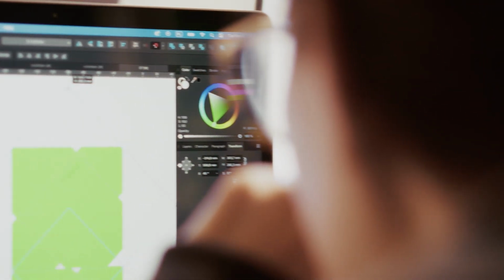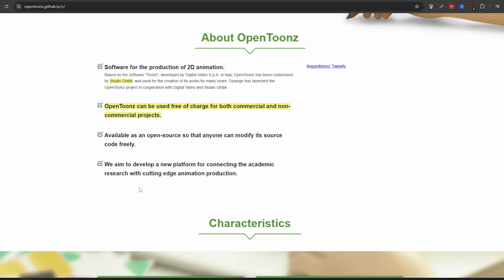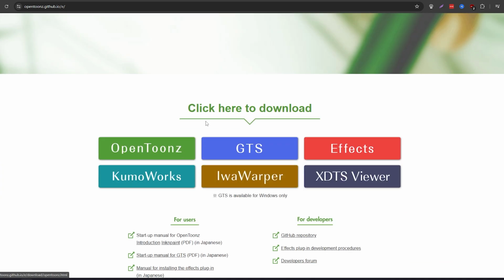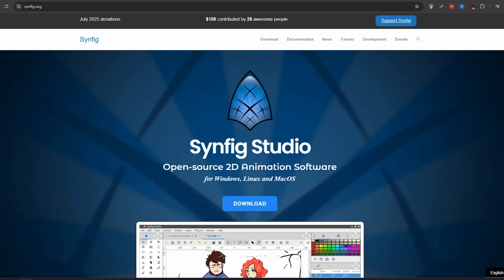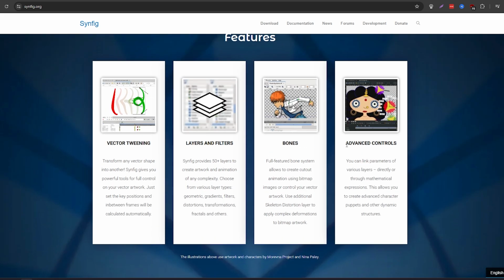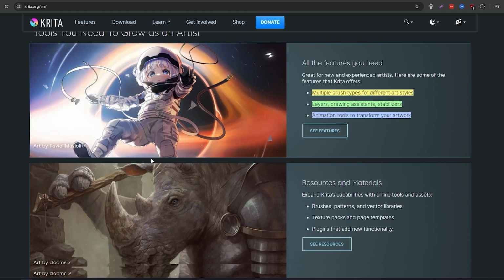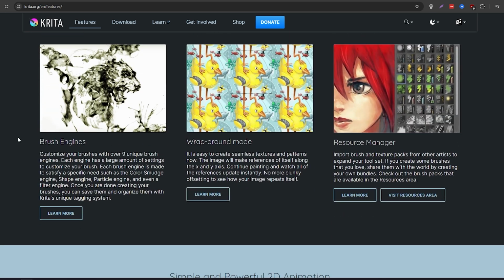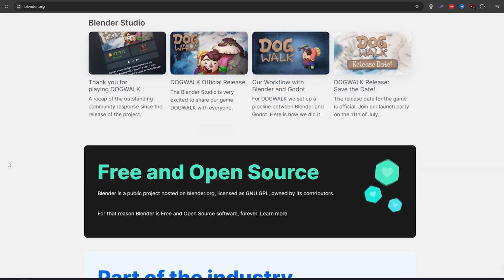5 Best 2D Animation Software for PC || Best 2D Animation Software for Laptop (Full Guide)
Want to bring your 2D animation ideas to life? This video explores the top 5 best 2D animation software for PC and laptops, perfect for creators, animators, and students. We compare features, user-friendliness, export options, and pricing to help you choose the right tool—whether you're working on cartoons, explainer videos, or short films. Get insights on Toon Boom, OpenToonz, Pencil2D, and more.